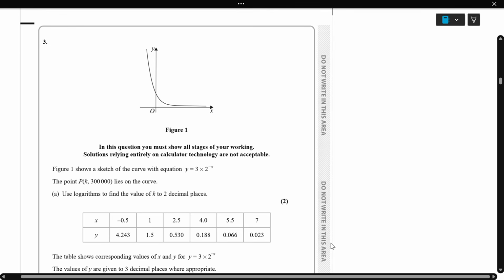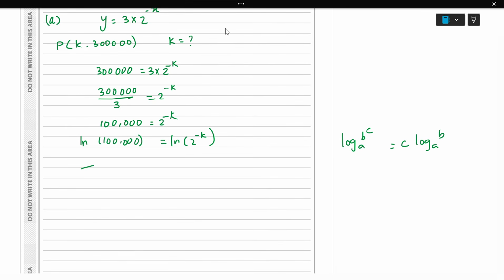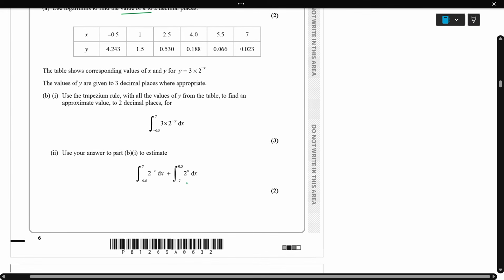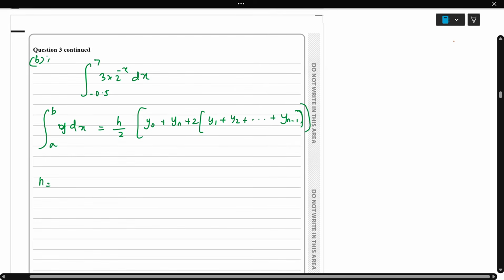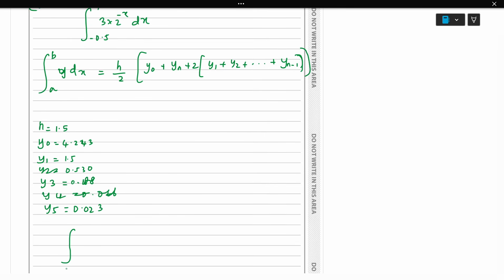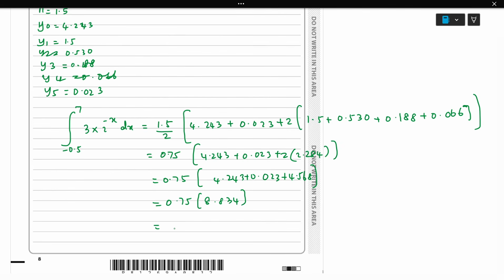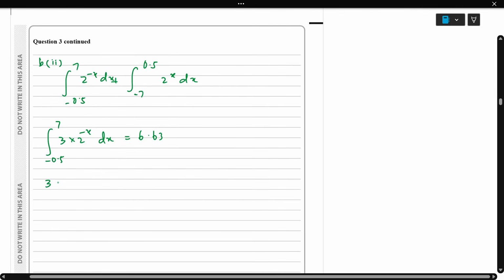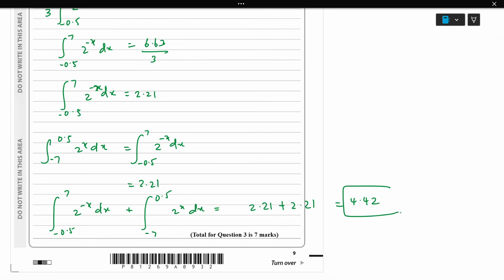WMA12/01 Q.NO 03 WED 15 OCT 2025 Pure Mathematics P2 Edexcel Advanced Level Mathematics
Figure 1
In this question you must show all stages of your working.
Solutions relying entirely on calculator technology are not acceptable.
Figure 1 shows a sketch of the curve with equation y = 3 × 2–x
The point P(k, 300 000) lies on the curve.
(a) Use logarithms to find the value of k to 2 decimal places.
(2)
x –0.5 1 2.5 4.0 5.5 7
y 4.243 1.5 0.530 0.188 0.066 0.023
The table shows corresponding values of x and y for y = 3 × 2–x
The values of y are given to 3 decimal places where appropriate.
(b) (i) Use the trapezium rule, with all the values of y from the table, to find an
approximate value, to 2 decimal places, for
3 2
0 5
7

  x x
d
(3)
(ii) Use your answer to part (b)(i) to estimate
2 2
0 5
7
7
0 5